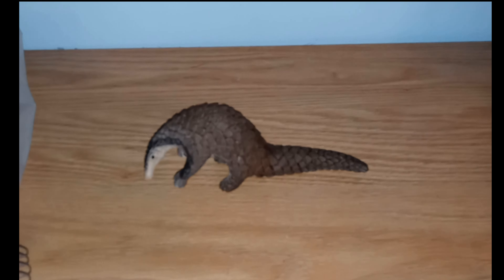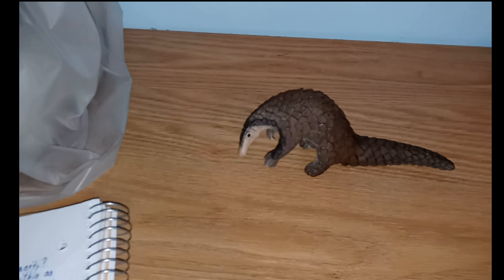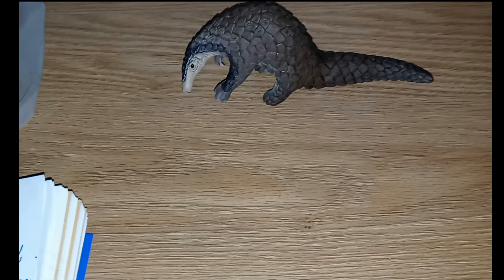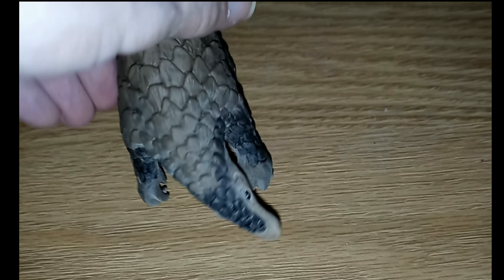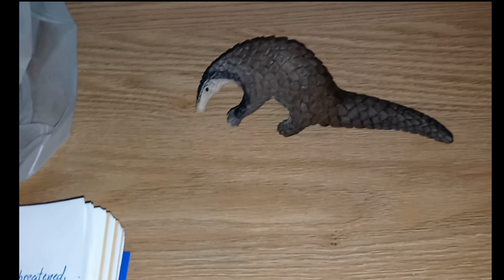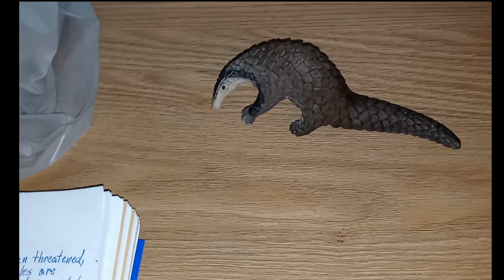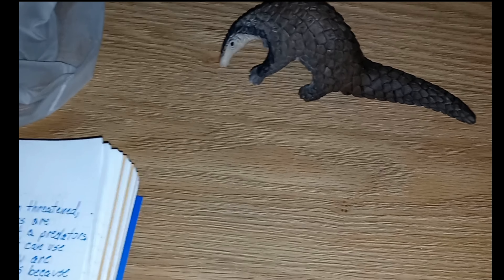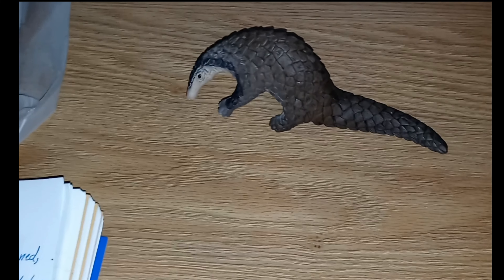Organism of the Week: Pangolins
Hey Nature Lovers, today we are looking at the Pangolin which just might be one of my favorite animals.  They are an incredible species with quite a few awesome adaptations.